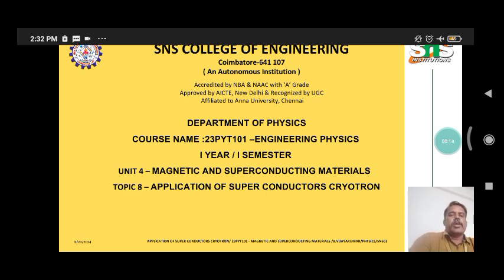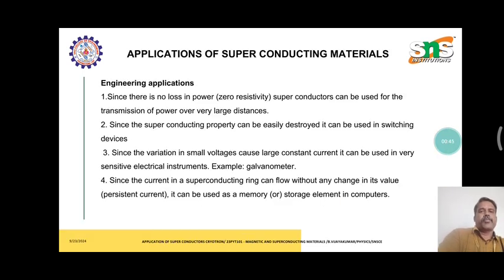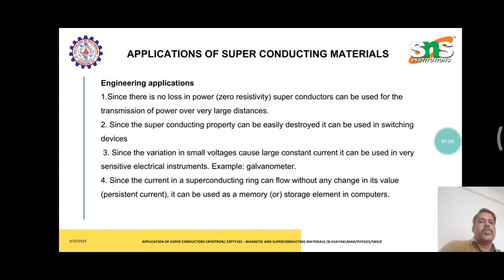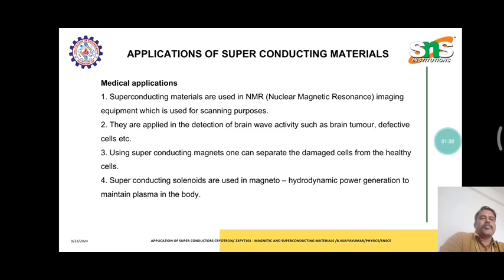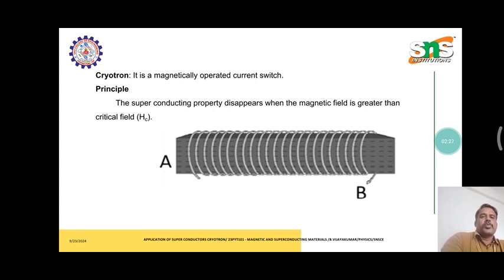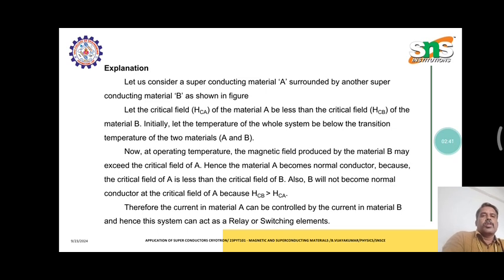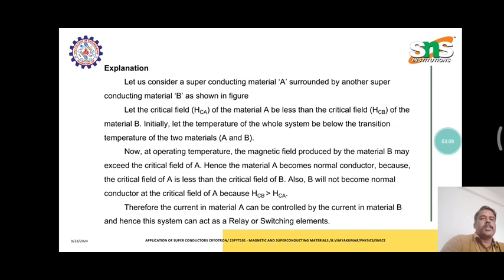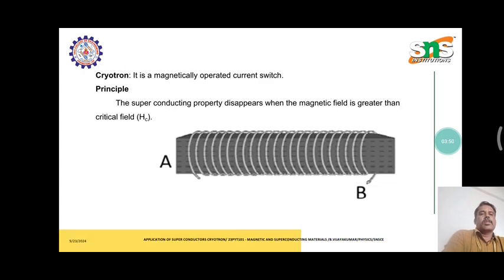Dr.B.Vijayakumar I Application of superconductor Cryotron I SNS Institutions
Cryotrons are current-controlled switching devices based on superconductivity that are primarily used in computer circuits. They can be used to construct:
Flip-flops
Analog-to-digital converters